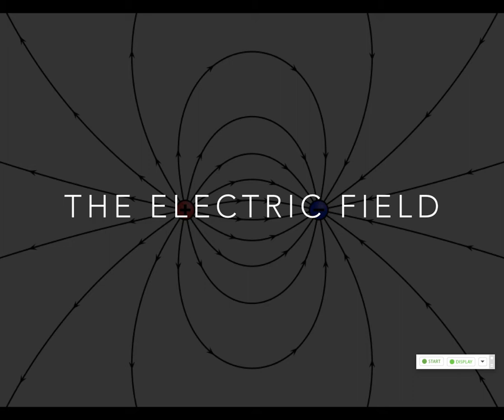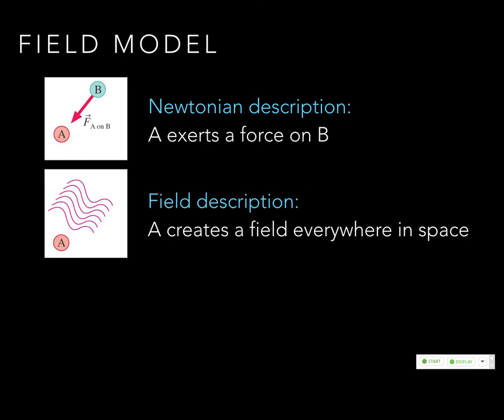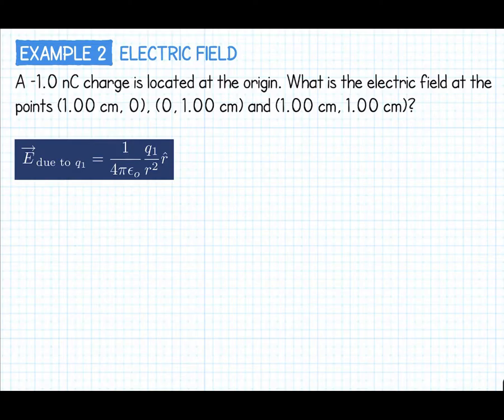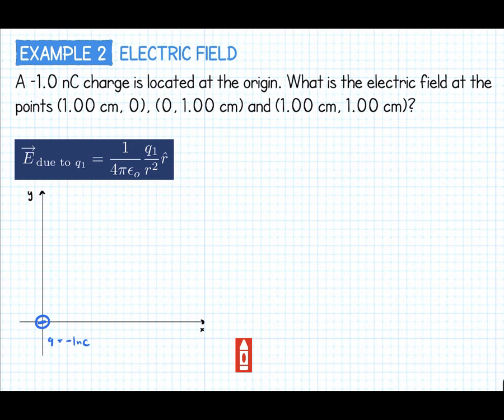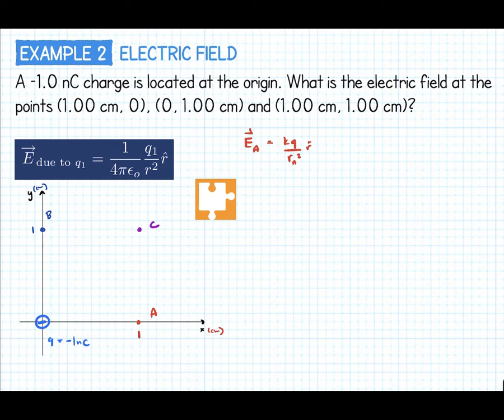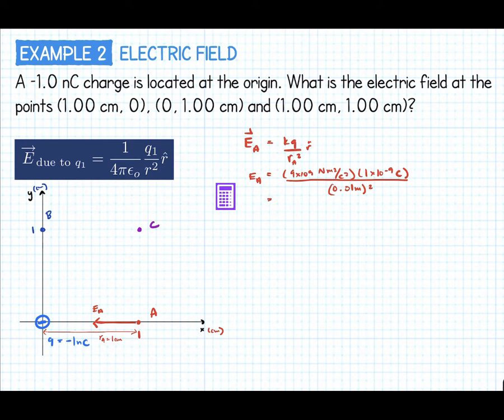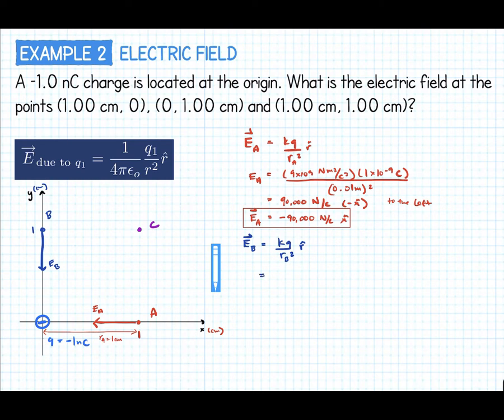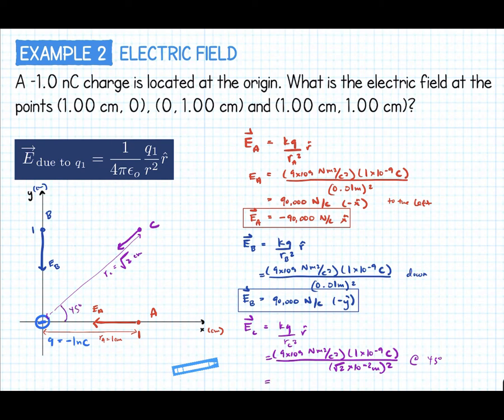E Fields 04 - Electric Field and Force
Table of Contents:

06:53 - Clicker 7 - Electric Force Vectors
07:49 - Clicker 8 - Electric Field Vector
13:32 - Example 2 - Electric Fields
22:43 - Clicker 9 - E field strength